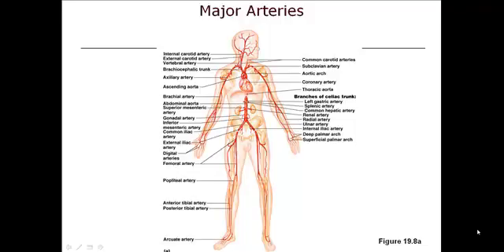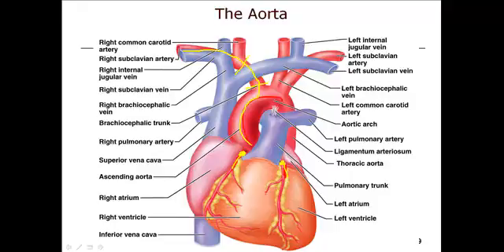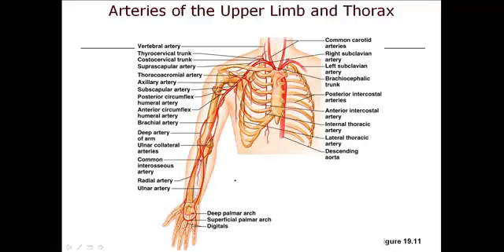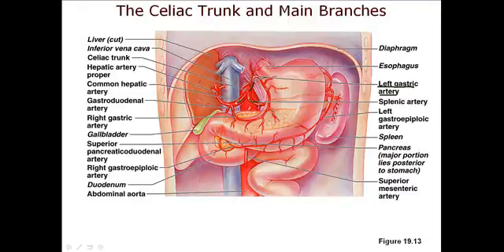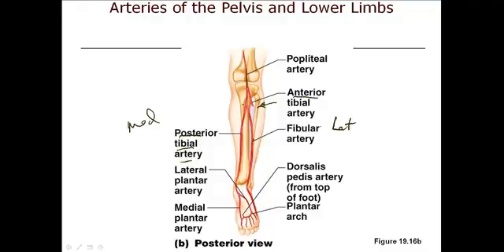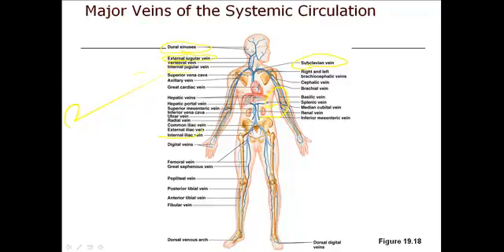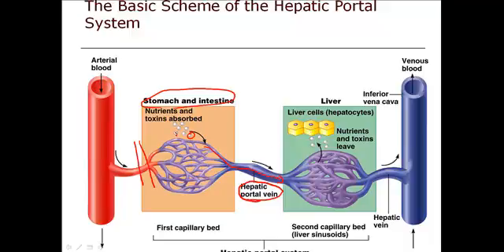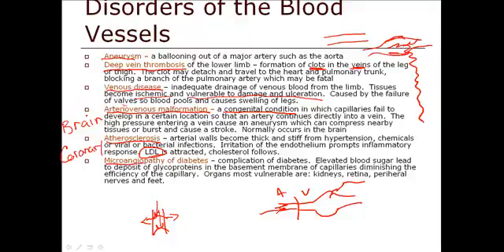blood vessels 2